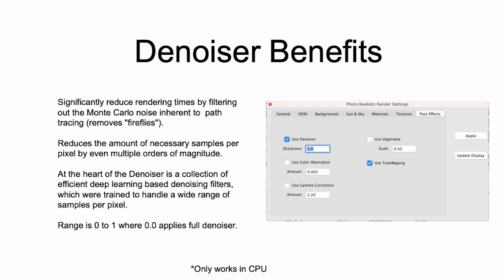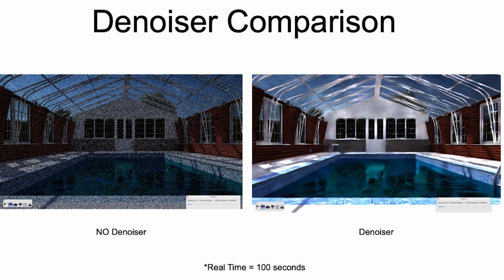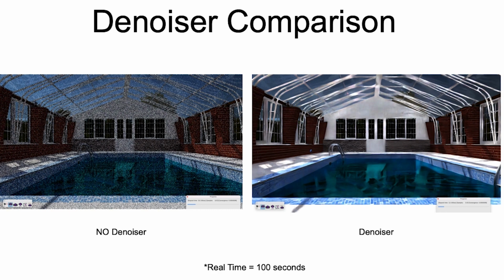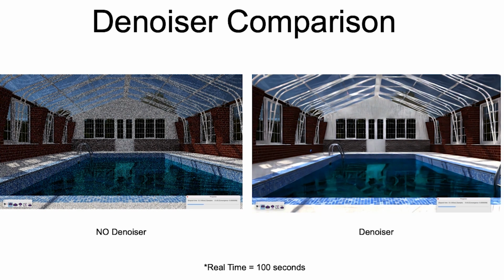What's New in TurboCAD Mac V14 - Denoiser Comparison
The denoiser used to reduce noise in images.  The denoiser used is the Intel Open Image Denoiser (OIDN) which is based on a machine learning algorithm that has been trained on a large dataset of noisy and denoised images. This allows the denoiser to learn the patterns of noise present in different types of images, and to remove the noise while preserving the underlying detail and structure of the image.